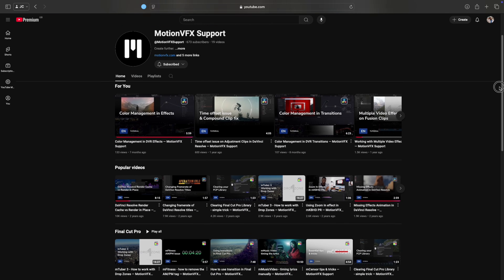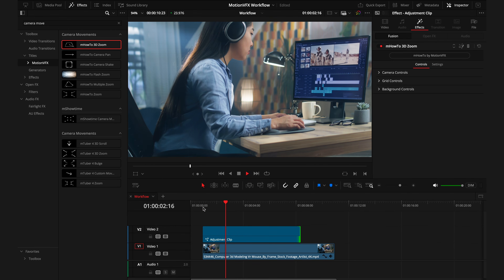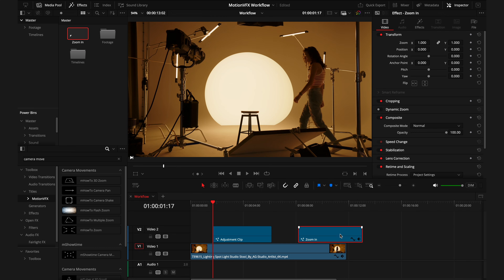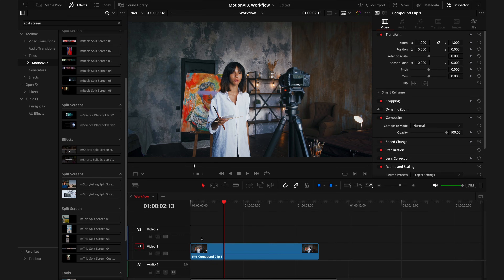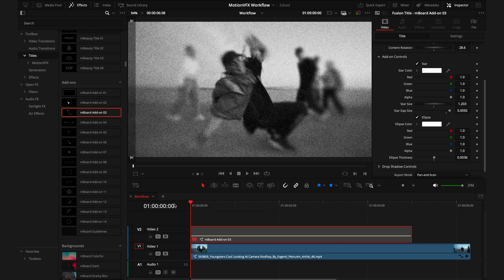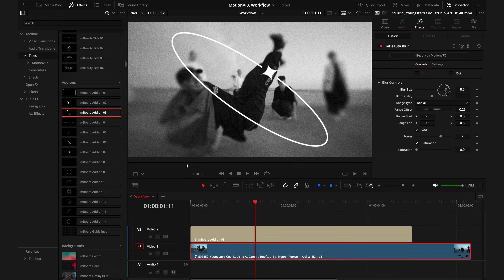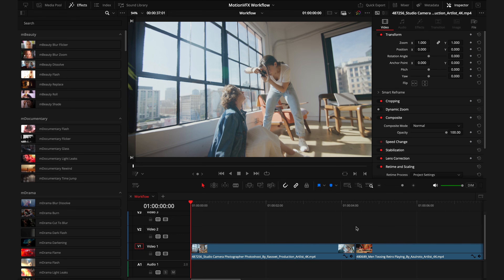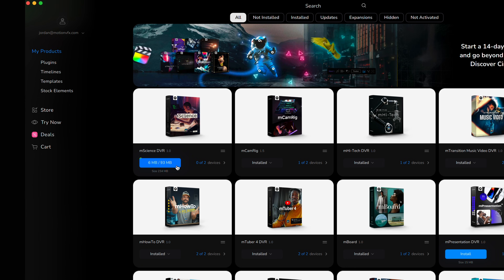Make the most of MotionVFX presets in DaVinci Resolve — Workflow Overview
Visit our support channel: @MotionVFXSupport

Have you encountered any issues working with our presets?
JC comes to the rescue with a tutorial packed with practical tips to set you up for success and ensure a smooth workflow while using our products in DaVinci Resolve!
Got any more questions? Drop them in the comments!

00:00 Intro
00:51 Benefits of having mInstaller
01:58 Working with Adjustment Clips
04:06 When Compound Clips works best
05:58 How to use Render Cache
10:11 Dropzones and Fusion Clips explained
13:27 Different Aspect Ratio workflow
14:05 Few words about Transitions
14:52 Where to find LUTS
15:15 Troubleshooting guide